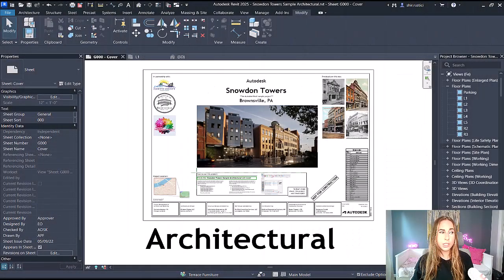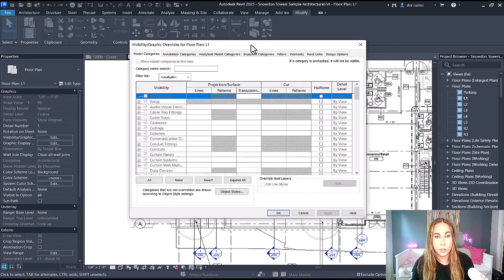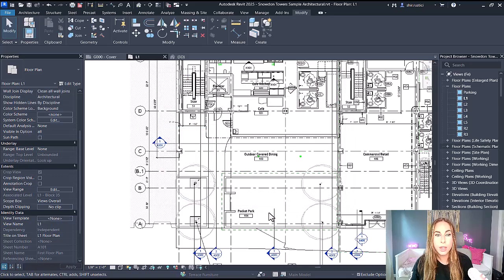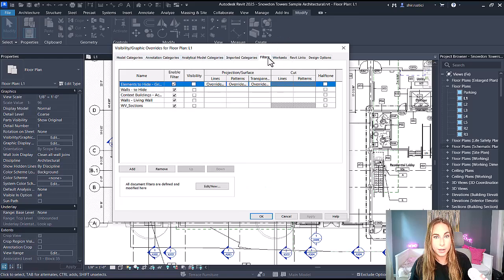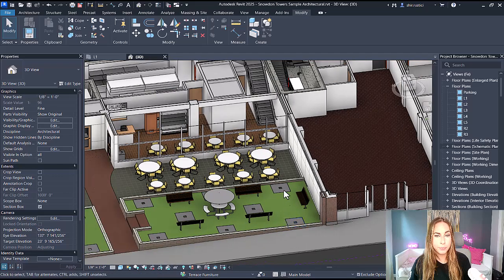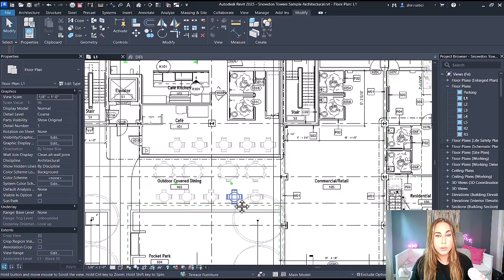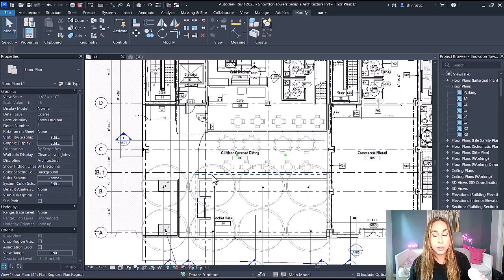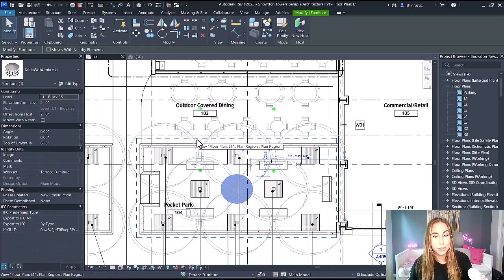Can't Find Elements in Revit? Try These 3 Tricks!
Hey everyone! Welcome back to AECTechGirl, where we simplify Revit and BIM management for you. In this episode, I'm sharing my top 3 tricks to finding hidden elements in Revit. Whether you're a beginner or an experienced user, these tips will save you time and frustration when you can't see elements in your views.

In this video, you'll learn how to:

Check Visibility and Graphics: Understand category overrides, filters, and workset overrides.
Check if Elements are Hidden by Element: Discover how to find and unhide elements hidden individually.
Check View Range Settings: Learn how view range settings can cause elements to be hidden and how to adjust them.
As a former BIM manager, I frequently received the question: "I can't see an element in this view, but I see it in other places in the model. Help me!" Eventually, I had everyone write down these three steps on a sticky note and stick it on their screen to check before calling me.

Chapters:
0:00 - Intro
0:56 - Trick 1: Check Visibility and Graphics
5:23 - Trick 2: Check if Elements are Hidden by Element
6:33 - Trick 3: Check View Range Settings
8:41 - Outro

Stay empowered, stay inspired, and always challenge what is possible.